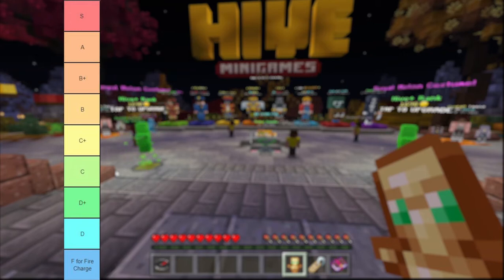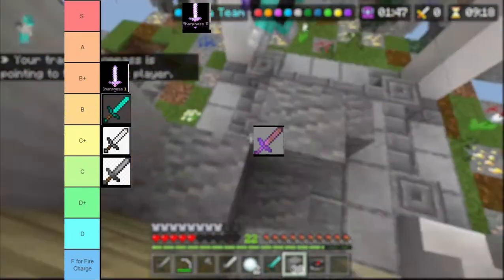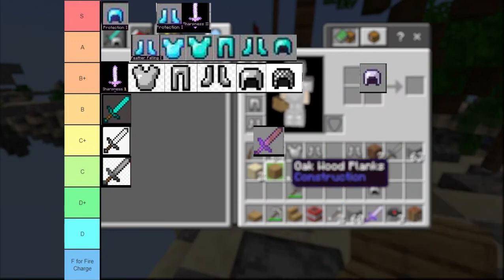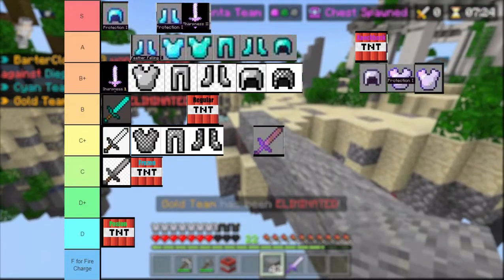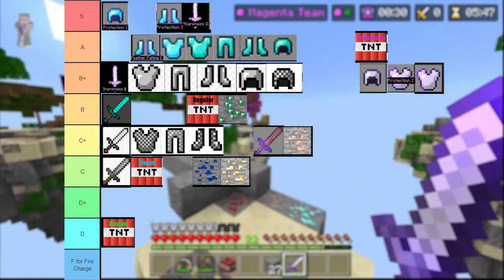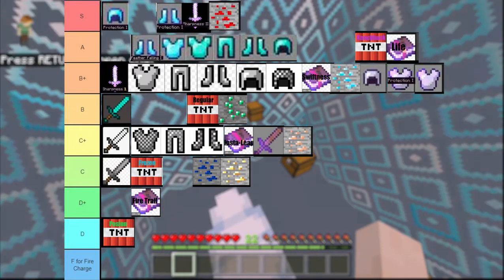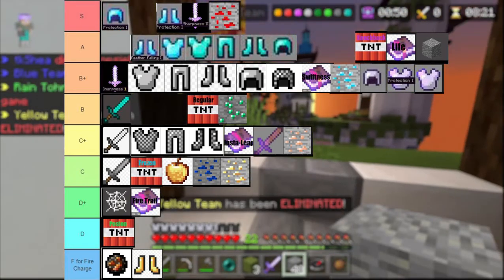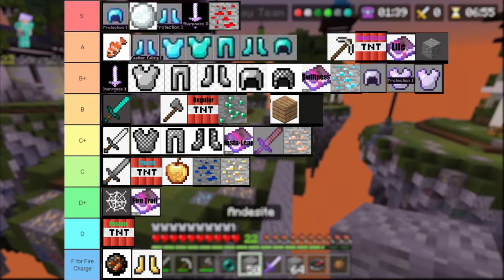Minecraft Hive Skywars Tier List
This is a description of all of Minecraft Hive's skywars items place your objections down in the comment section. Enjoy!